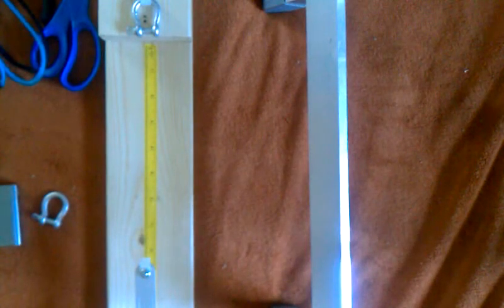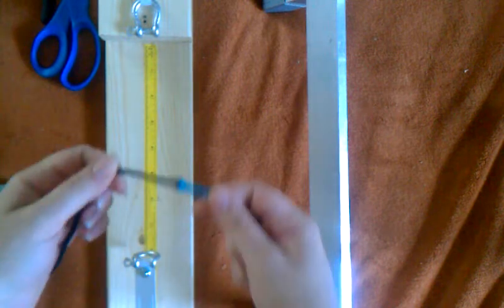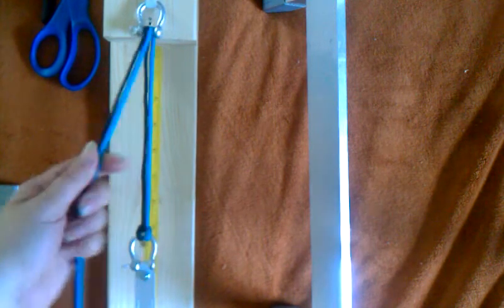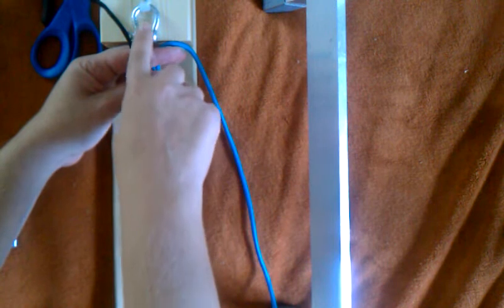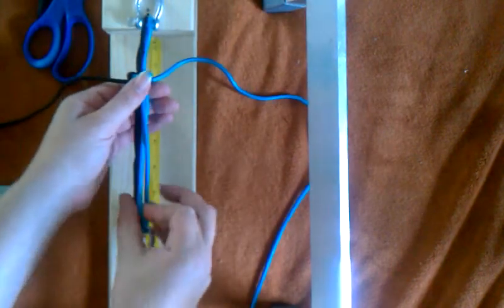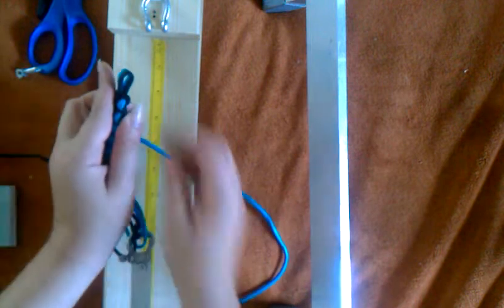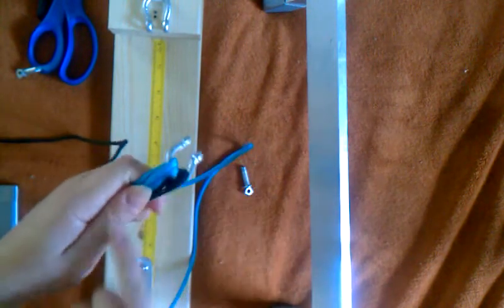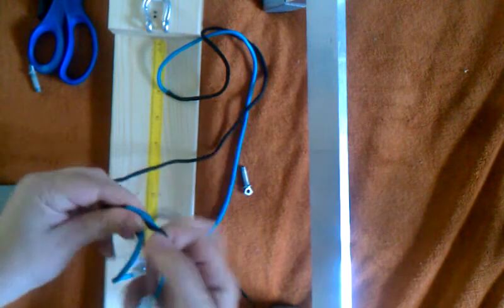Starting a paracord bracelet with a D-Shackle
How to make a paracord bracelet using a D-shackle and a jig.